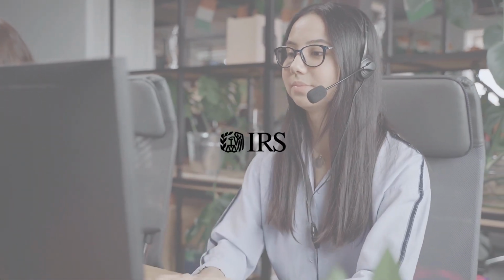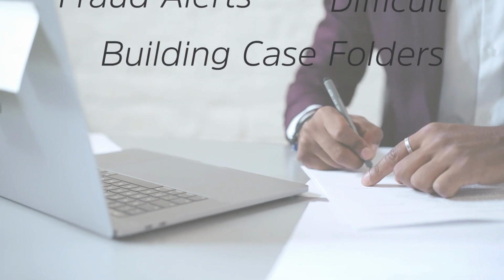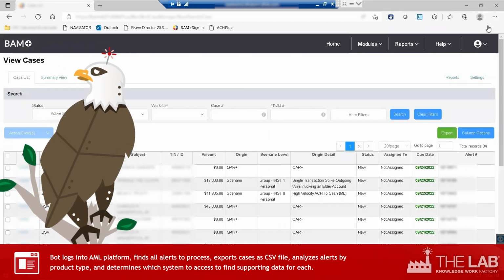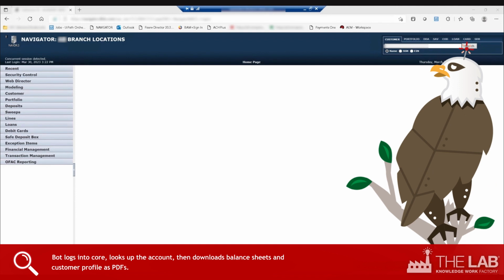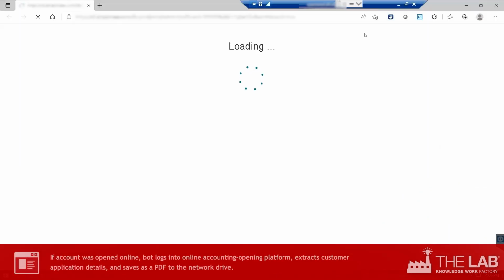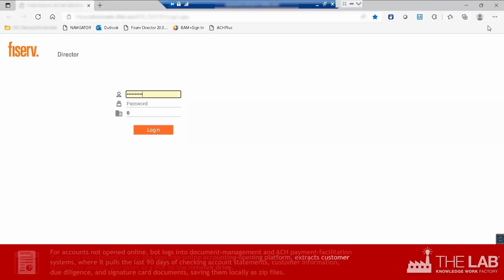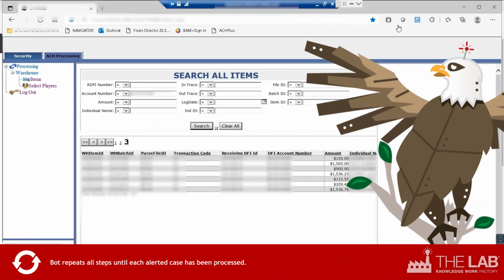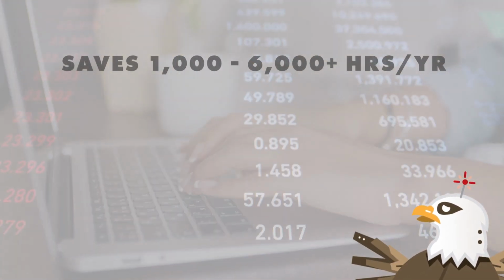Automated AML Alert Processing for BSA Compliance in Banks & Credit Unions: Robotic Automation + AI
As a bank executive or credit-union C-suite executive, are you aware of just how many systems your financial institution is running every day… systems that don’t, and can’t, talk to each other?

You, your technology leads, and internal improvement teams need to factor this into your strategic transformation roadmap calculus. That’s because the road to AI and robotic process automation or RPA in banking runs right through every one of these systems.

What else should be at the top of your “automate this” list? How about every single use-case that involves compliance.

Why do we mention all this? Look no farther than the demo video. It straddles both of those requirements: Tons of disconnected systems (often provided by the exact same vendor) and mega-compliance. We’re talking about automating the processing of every single fraud-detection alert that pops up in your AML (anti-money-laundering) platform to maintain BSA (Bank Secrecy Act) compliance.

Consider this: For every single alert that’s generated by your AML platform, your people can’t even begin an investigation without logging into lots of different systems and databases, and pulling all of the required information to create a single “case folder.”

Let The Lab apply our 30-plus years of banking experience to automate all this for you. We’re technology-agnostic, which matters a lot when you consider all of the disparate systems that this one bot connects:

Any AML platform
• BAM+
• aIReflex
• Alessa
• AML Manager
• Token of Trust
• Others

Any core
• Fiserv Premier Navigator
• FIS Horizon
• Jack Henry Silverlake
• Others

Any Online Account-Opening Platform
• Q2 GRO
• Finflux
• MeridianLink
• BankPoint
• Backbase
• Temenos
• Others

Any Document-Management System
• Fiserv Web Director
• FIS Global
• Oracle Banking Platform
• Jack Henry Synergy
• Others

Any ACH Payment-Facilitation System
• ACHPlus
• Payfacs
• Treasury Software
• Melio Payments
• Others

As you can see, we weren’t exaggerating. Let our 100-percent Houston-based team bring you the power of AI and intelligent automation from The Lab, using leading automation platforms such as UiPath and Microsoft Power Automate:

We specialize in serving banks and credit unions just like yours and your peers: